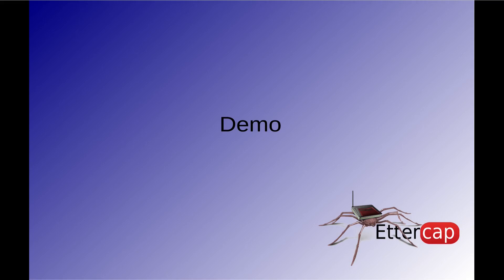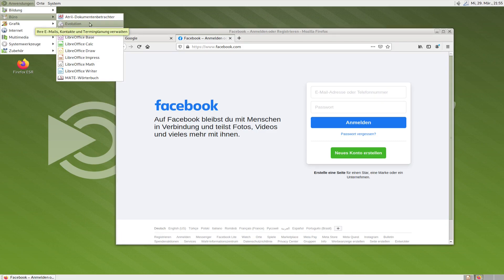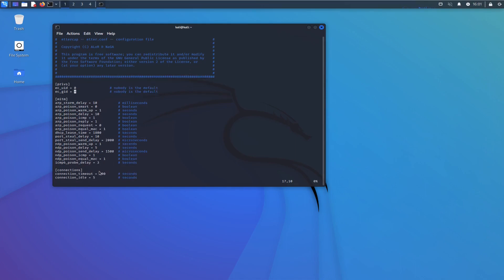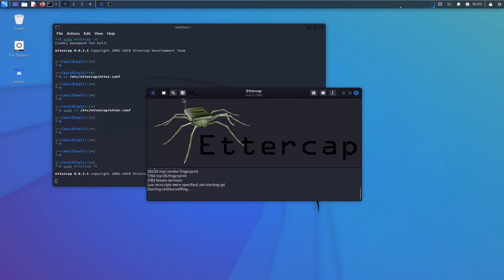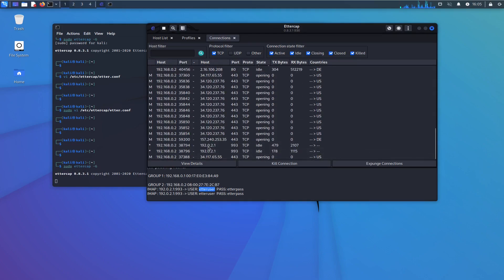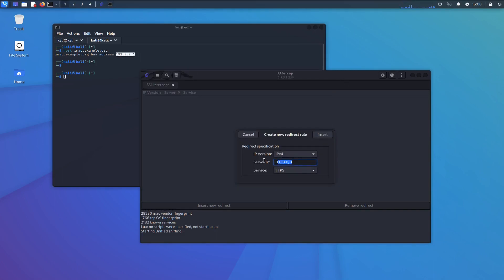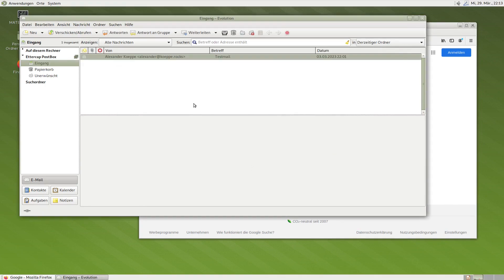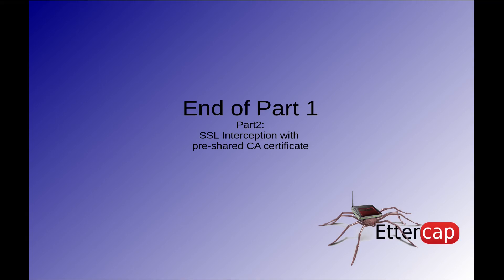Targeted SSL Interception - Demo Part 1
In this video I demonstrate how to use Ettercap to do Targeted SSL Interception to sniff IMAPS credentials while other SSL websites remain intact.